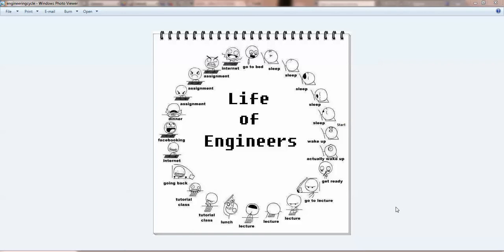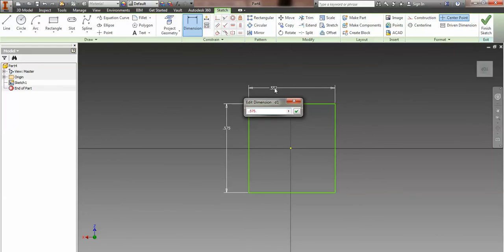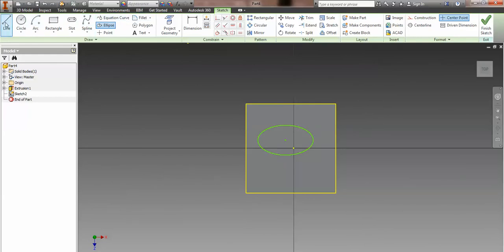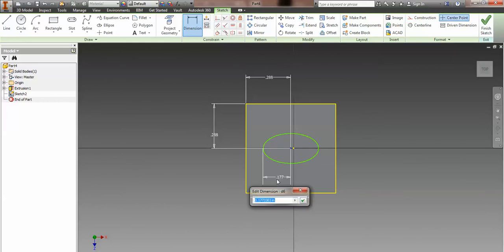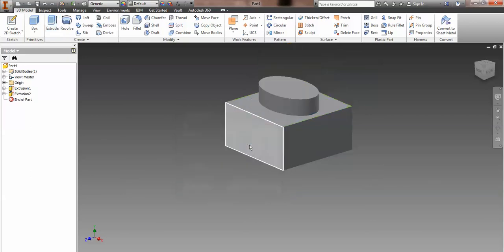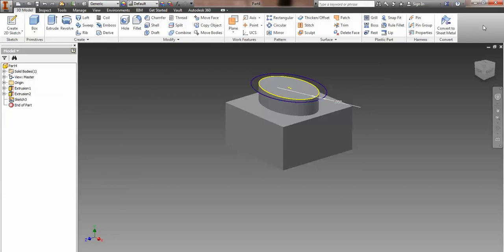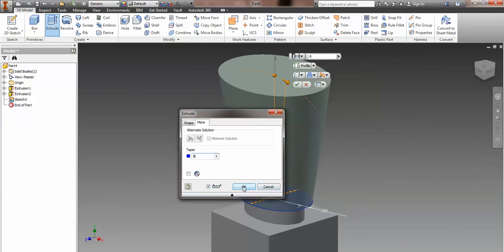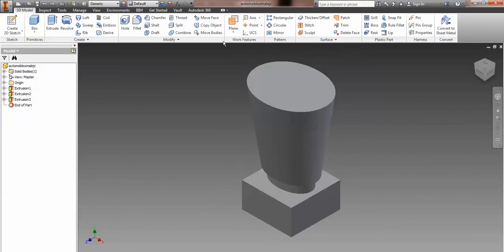PLTW IED 5.5B - Automoblox Male Part 1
Making the Automoblox Male from the PLTW IED curriculum in assignment 5.5B